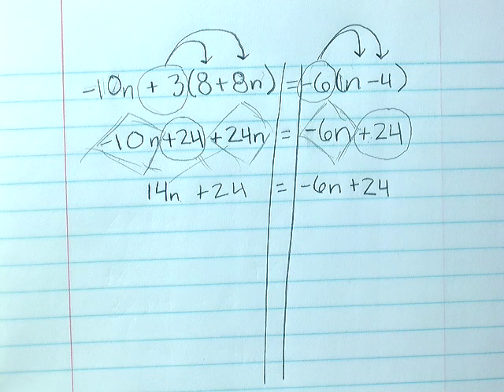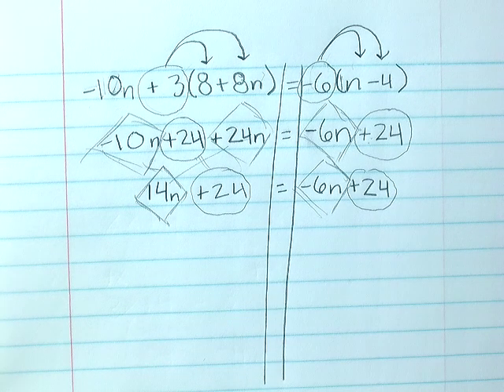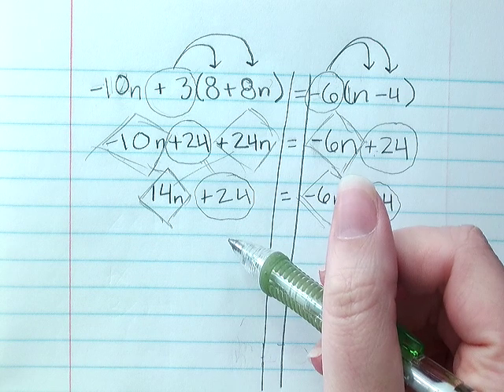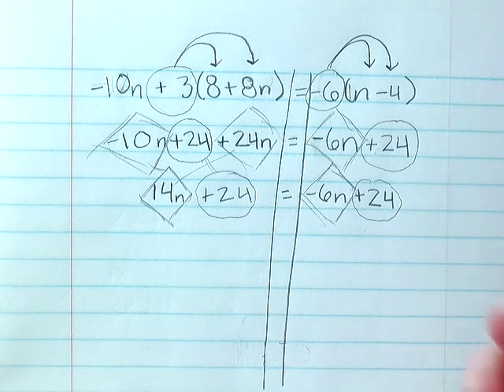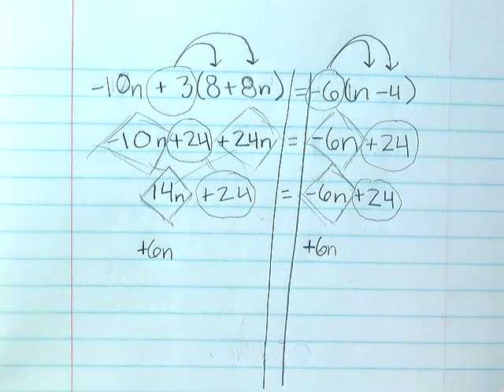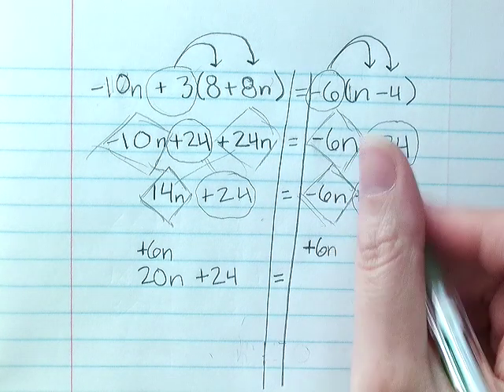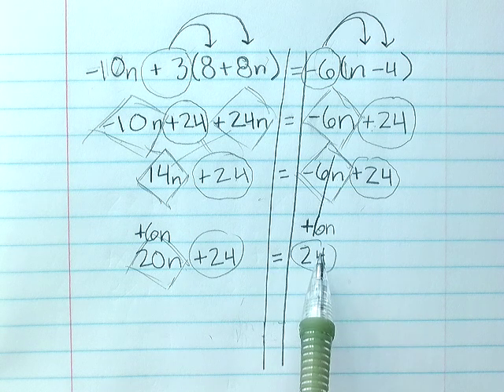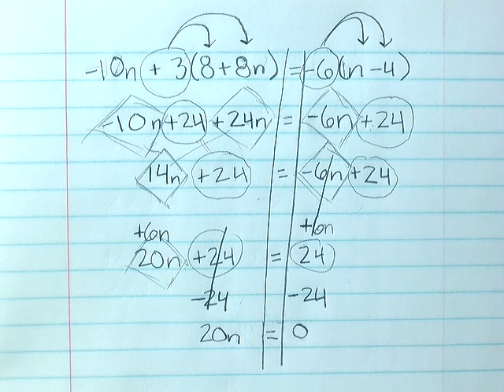Step 3 - Move Constants and Variables to Opposite Sides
Step 3 for solving multistep equations: Move constants and variables to opposite sides